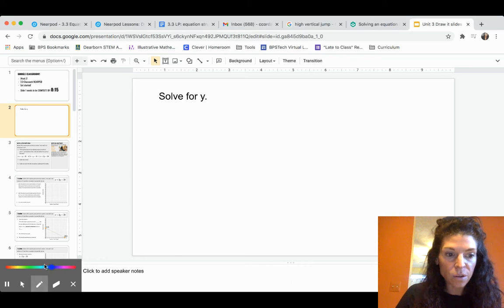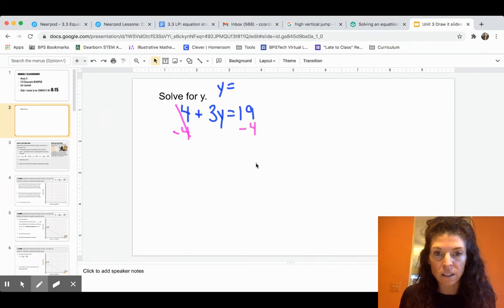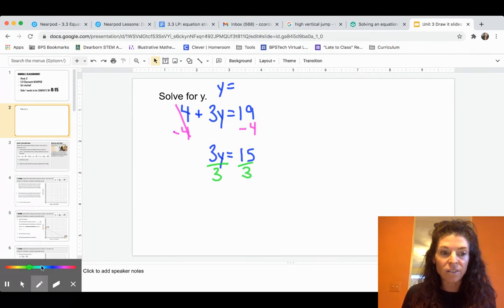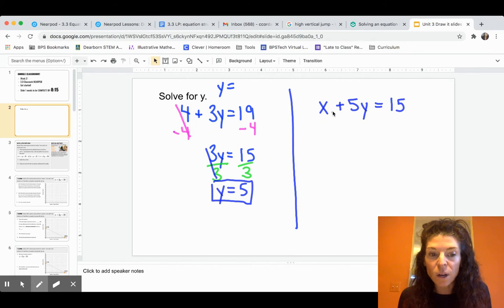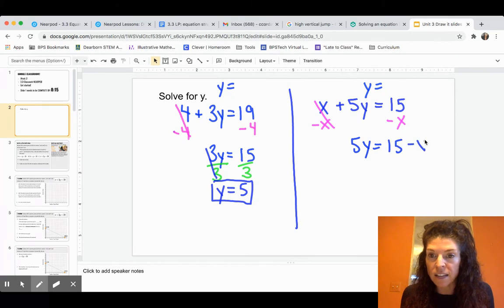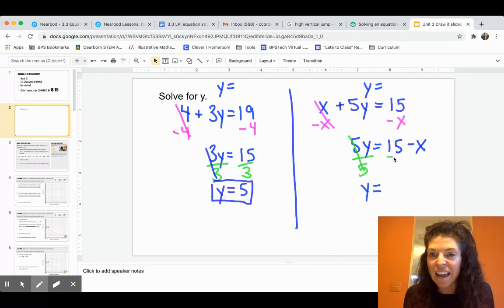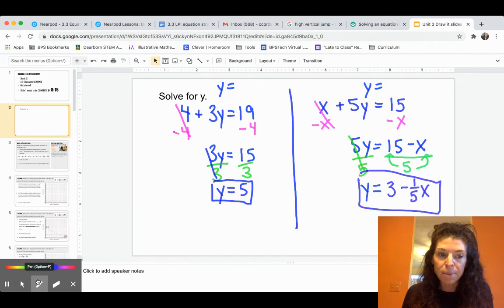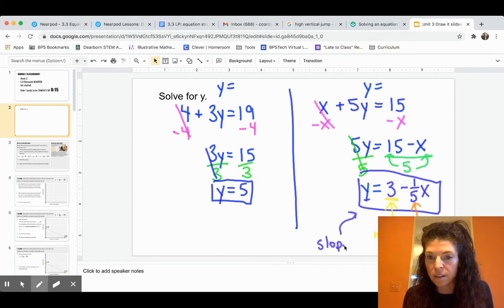Solve in terms of a variable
Both:
x + 5y = 15
y = 3 - 1/5x
are EQUAL equations!!

Their graphs are the same and their solutions are the same!

The way the equations are set up, or their STRUCTURE, tells us different things about the situation or the graph!!

When the equation is set up where the y is by itself like this:
y=mx+b
The m is a coefficient to x and represents the SLOPE and b is a constant that represents the y-intercept.

We can solve any linear equation for y (get y by itself) to see the slope and y-intercept of the equation's graph!

The steps are the same as solving any algebraic equation- as long as you do the same operation to both sides of the equal sign, the equation stays equal.  You do the OPPOSITE operation to get rid of the operation on one side of the equation.